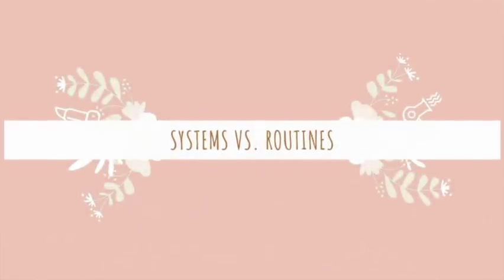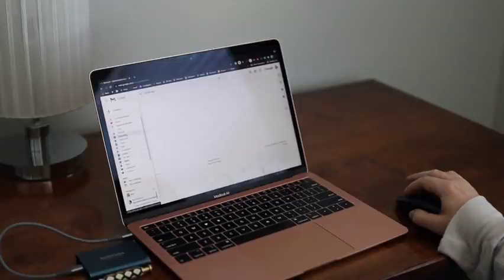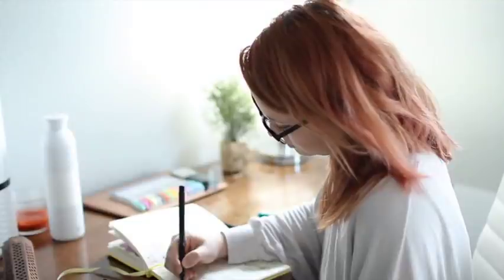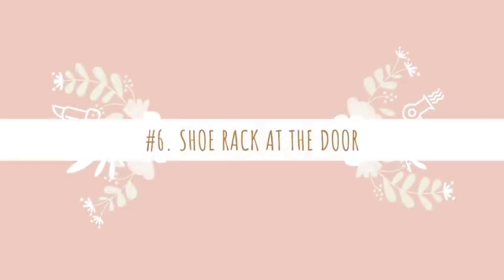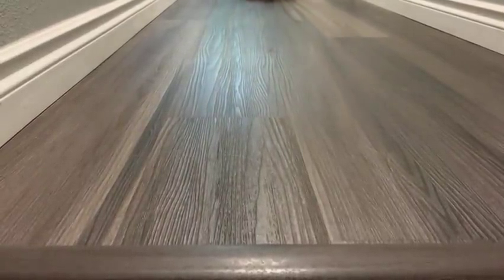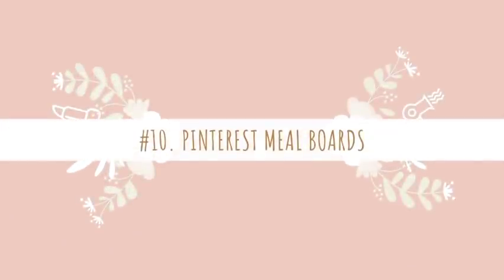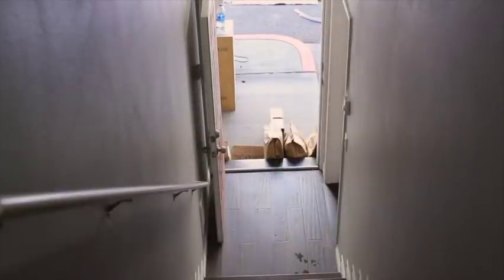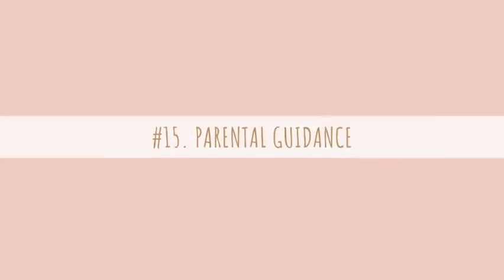15 Systems That Have SIMPLIFIED My Life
Today, I'm sharing 15 systems that have simplified my life as a mom, a business owner, and a human in this family of four. Systems are how things work. They're the little engines and cogs that keep things running smoothly and a great place to focus your time and your energy!

⇉ Grab my financial sheets here!
⇉ Amazon Fresh
⇉ Ultenic (i.e. Ultron)
⇉ Echo dot